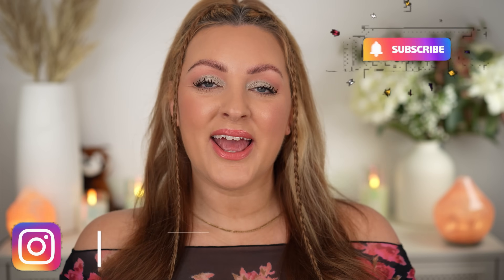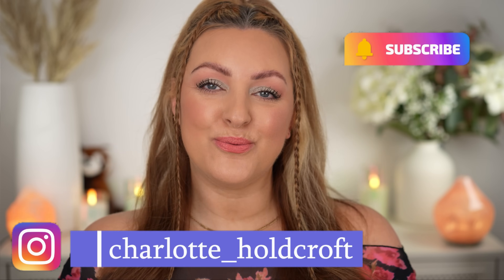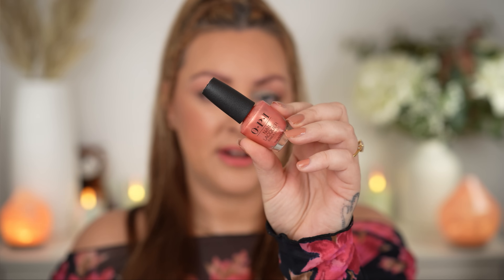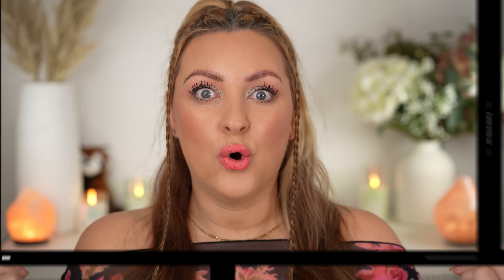THE BEST PRODUCTS FOR SPRING | Makeup, Fragrance & MORE!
Hi lovelies,

Today I'm sharing all of my absolute favourites for the spring months!

Products Mentioned
Matiere ‘Crystal Saffron’

PDM ‘Althaiir’

Chanel Fleur de Printemps
LIMITED EDITION

Mac Extra Dimension blush ‘Fairly Precious’

Chanel Le Symboles ‘Precious Coral’

Makeup Worn
Benefit Brow Pencil

Dior Addict Hydrating Shine Lipsticks (Coral D-Lite)

Top: Free People (OLD)

Nails: OPI El Matadoring You

My Brushes:
Rephr: